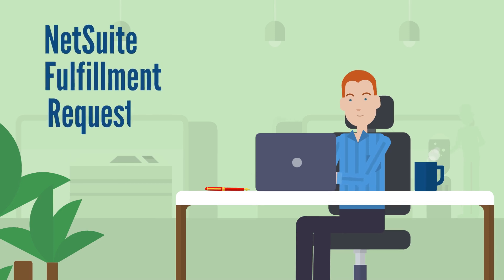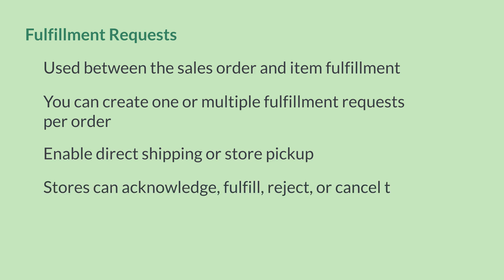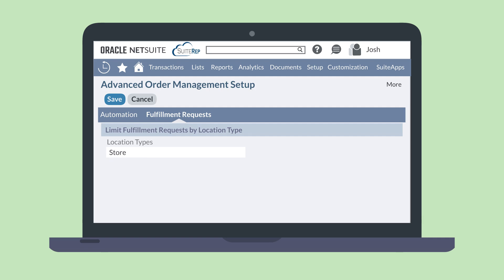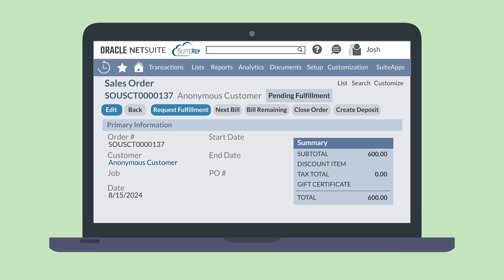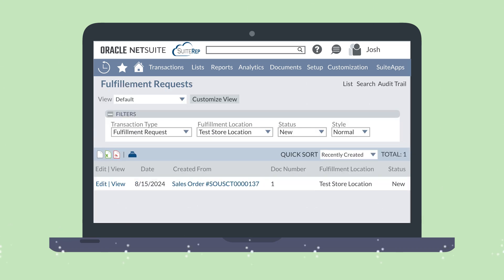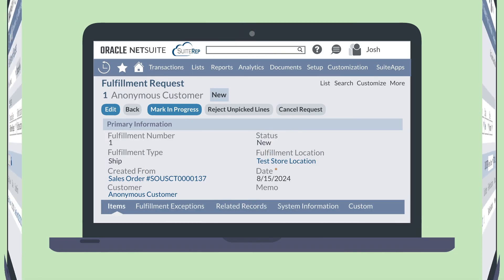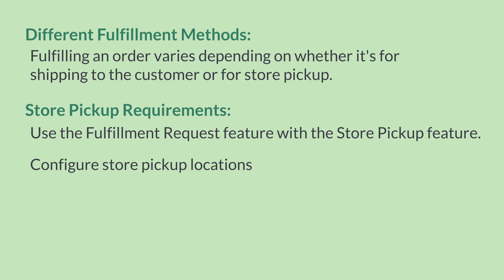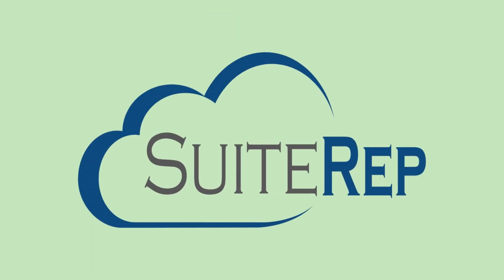NetSuite Fulfillment Request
Struggling with managing fulfillment requests across multiple locations? A streamlined fulfillment process is essential for ensuring precise coordination and smooth operations, especially when dealing with complex order management. Discover how the NetSuite Fulfillment Request feature can enhance your order fulfillment strategy by allowing you to generate and send Fulfillment Request records to specific store locations. In this video, we’ll guide you through the setup and usage of this powerful tool, helping you optimize your fulfillment process and ensure that every order is handled with care. Watch now to learn how this feature can elevate your fulfillment operations!

Are you more of a blog-reader than a video-watcher? No problem—you can read our blog on this topic